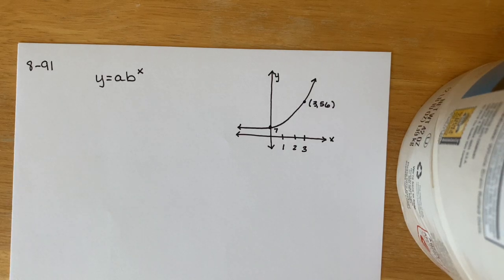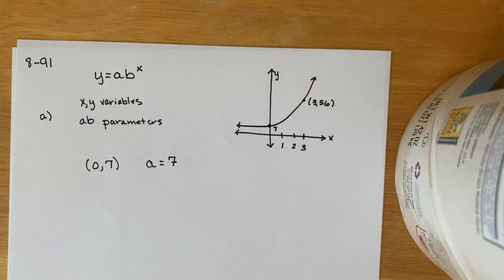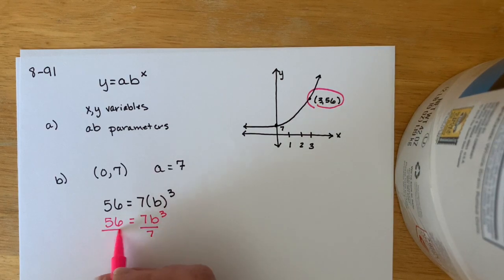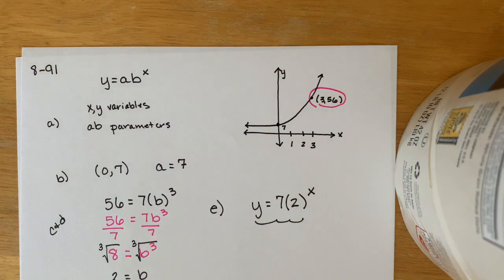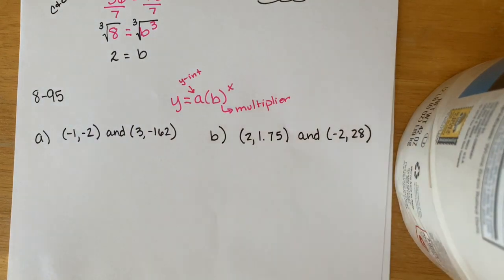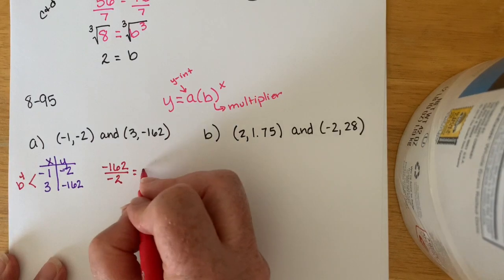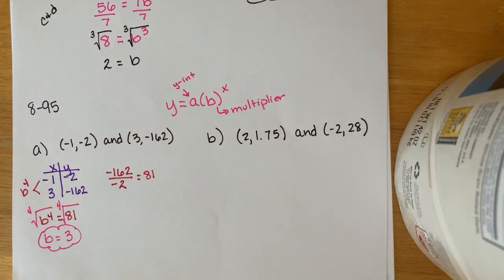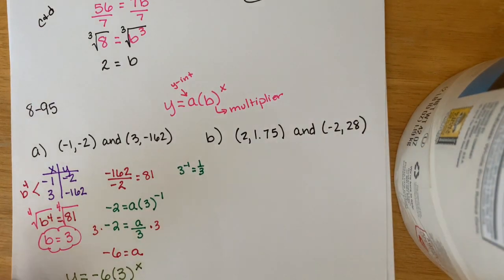91 and 95